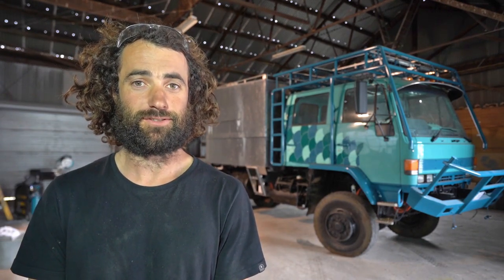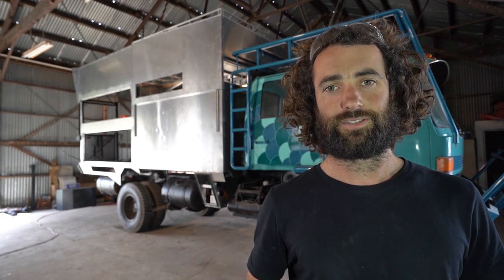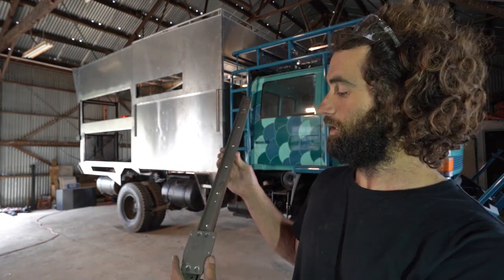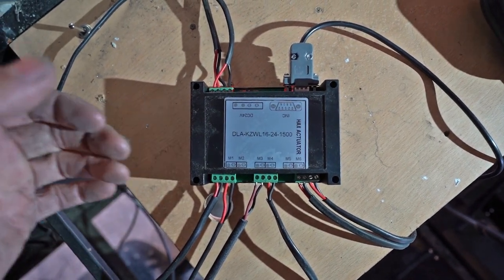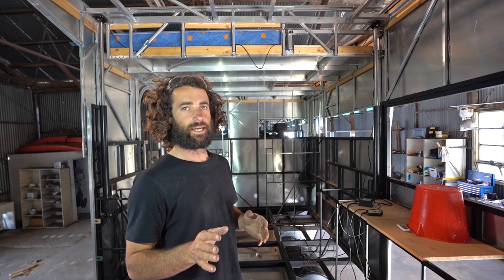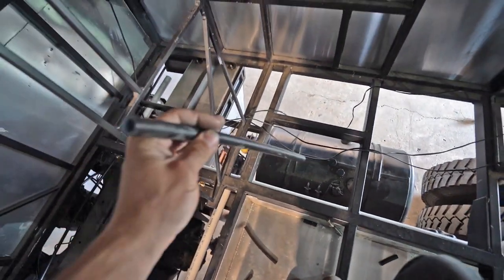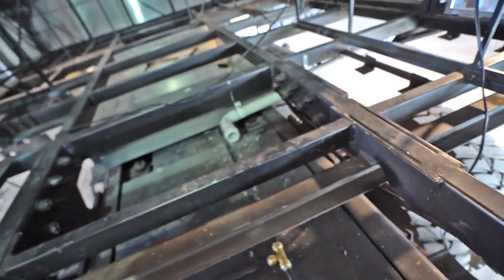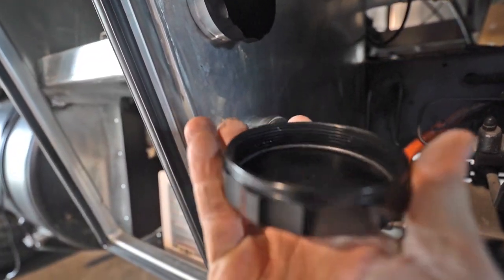DIY Pop Top Roof - Expedition Truck Build #9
I've been getting a lot of requests to make a video looking at the actuators and guide rails of our diy pop top roof, so here it is.

Our pop top roof uses 6 linear actuators and 10 THK linear bearings as guide rails.